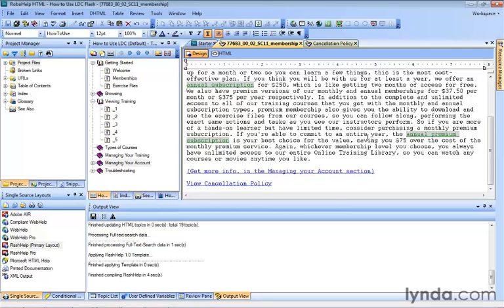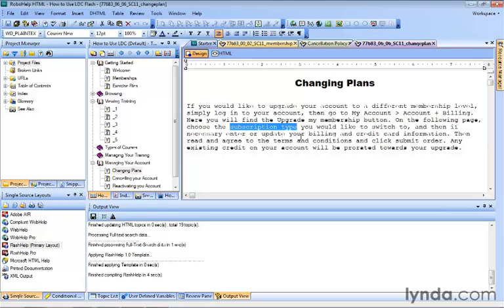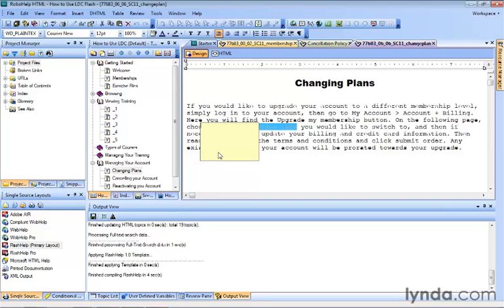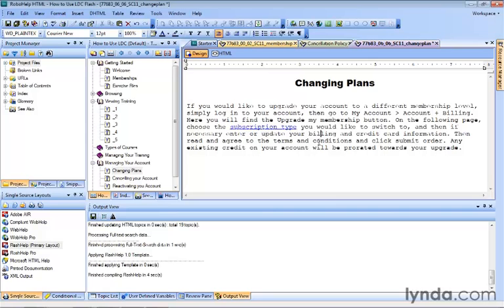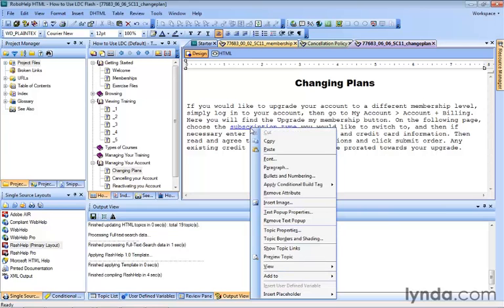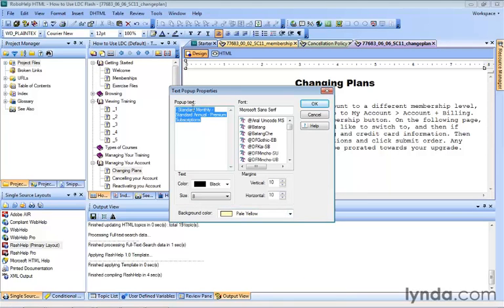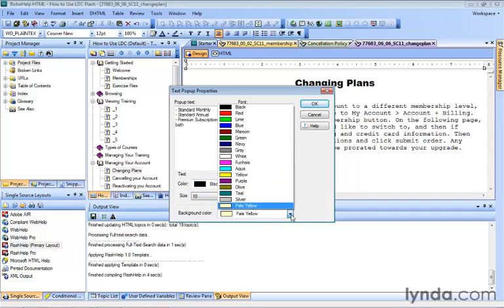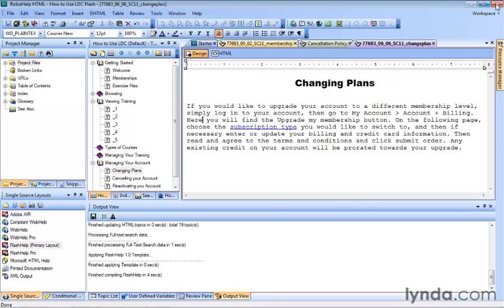Inserting text-only pop-ups